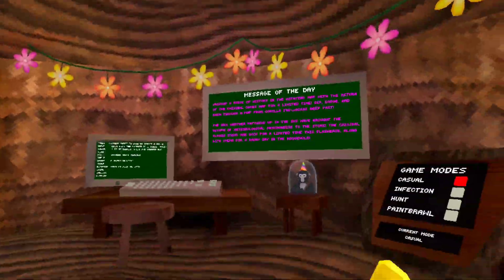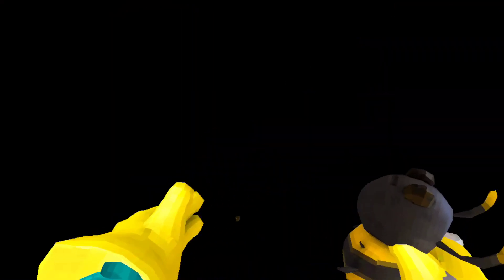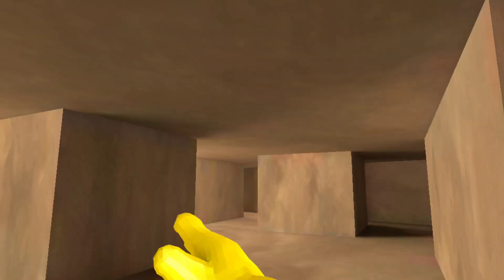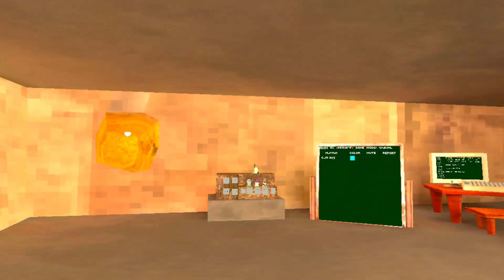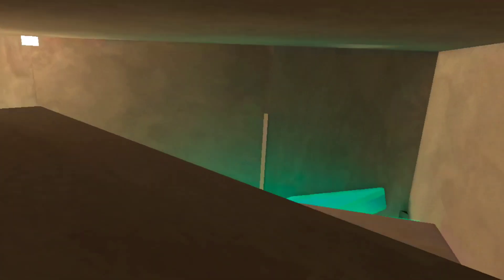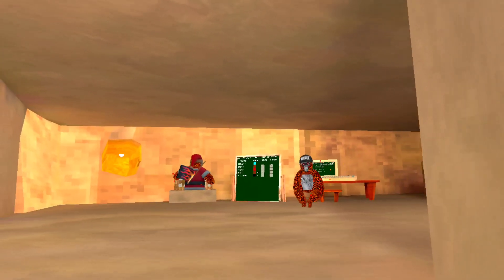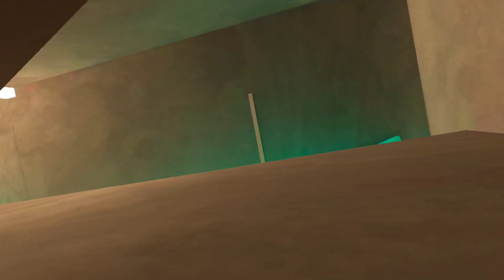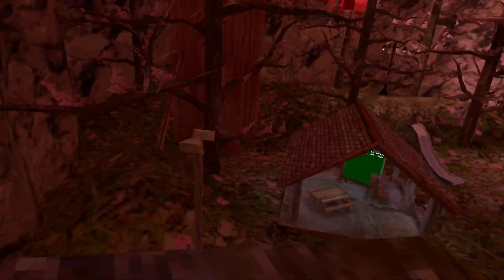The Worst Gorilla Tag Update